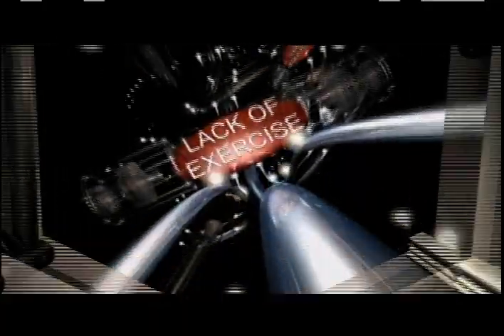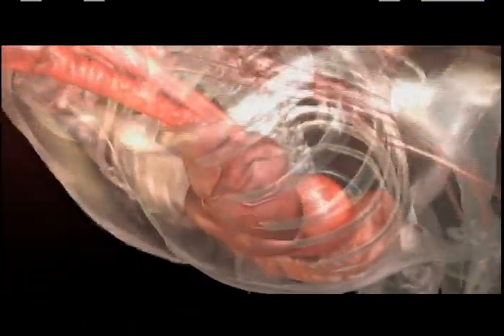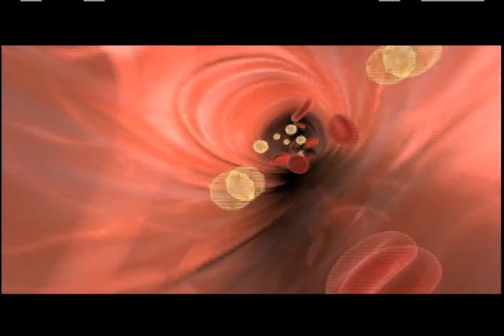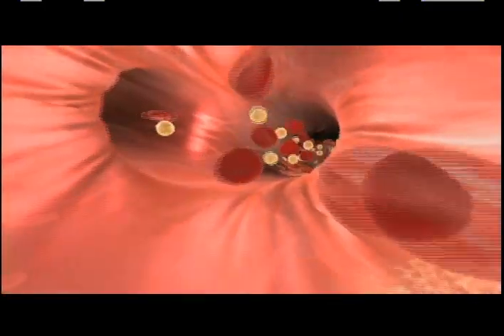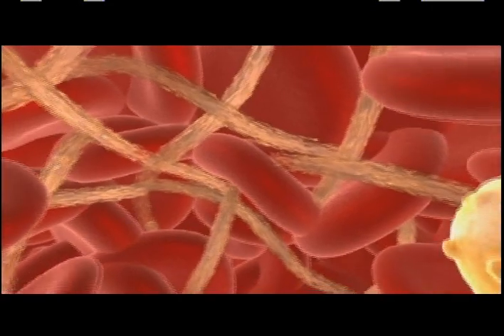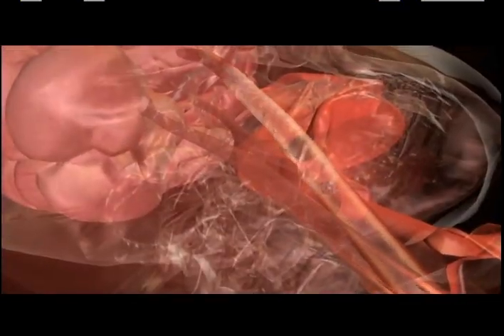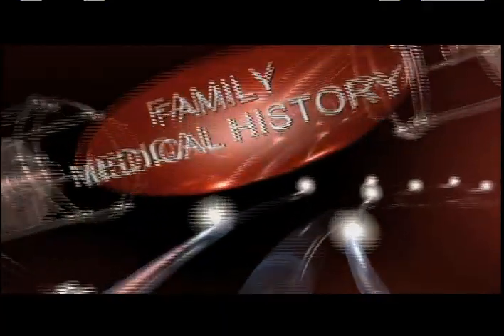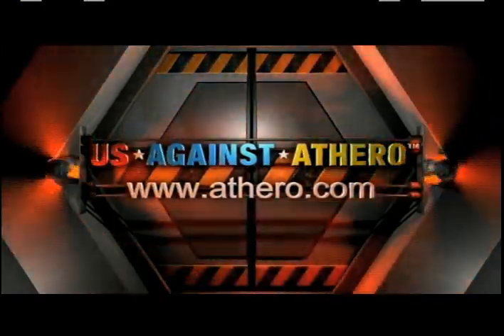Artery Explorer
Kansas City-area residents are invited to take an unusual and eye-opening virtual tour of the human arteries, as part of US AGAINST ATHERO, a nationwide effort sponsored by AstraZeneca, to increase national awareness of atherosclerosis.  The Artery Explorer is open to the public at Theis Park (Oak and 47th Street) in Kansas City on Saturday, May 31, 2008 from 7:30 am to 12:30 pm.